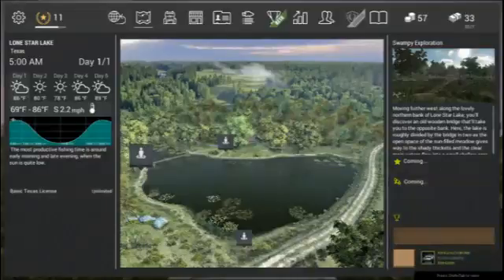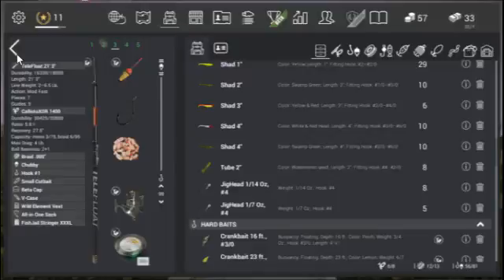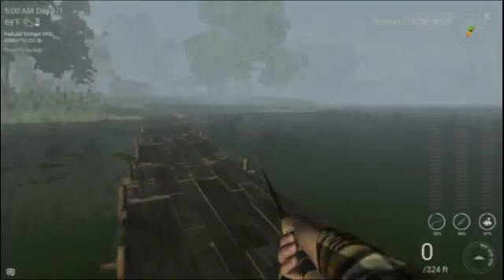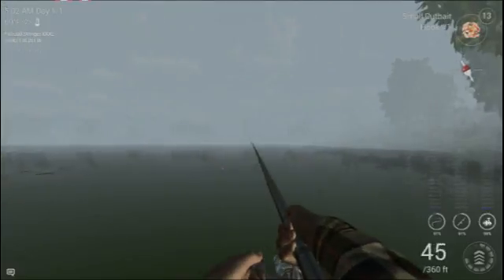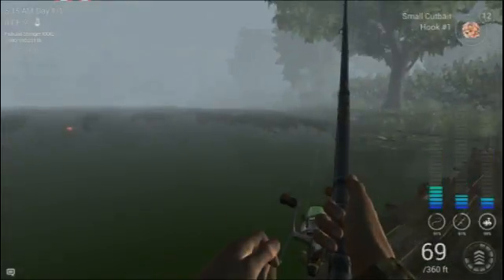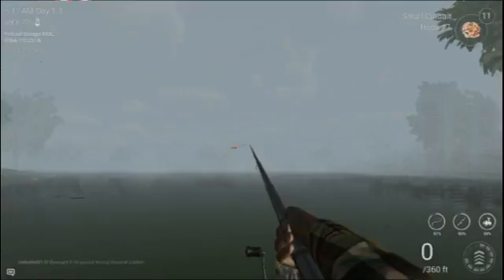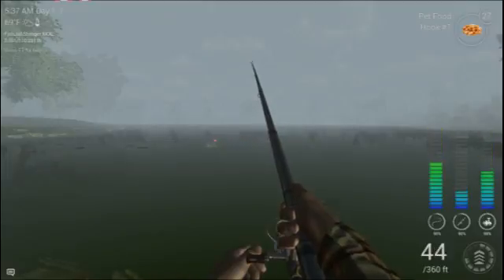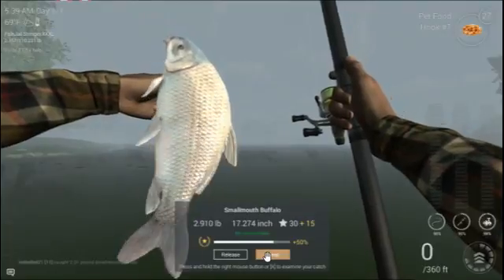Fishing planet Catfishing on LoneStar Lake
How are you guys doing today i am bing you a Fishing planet video